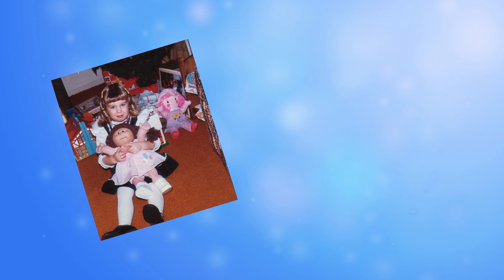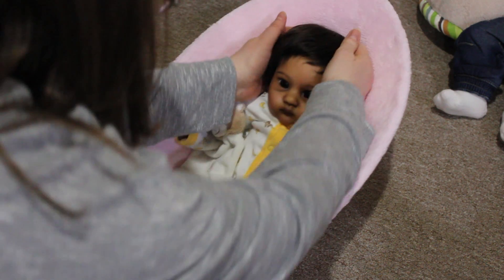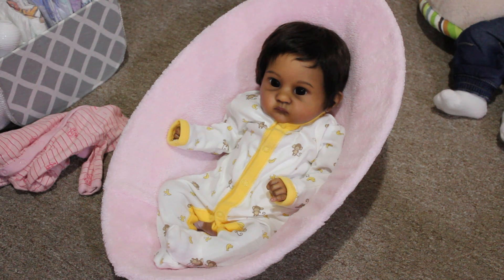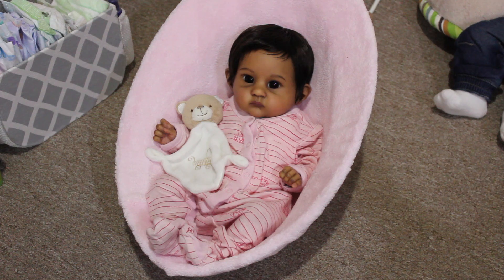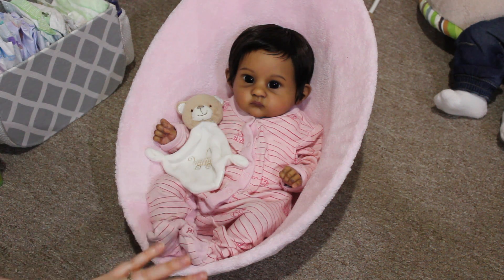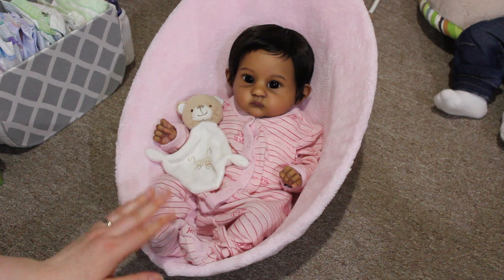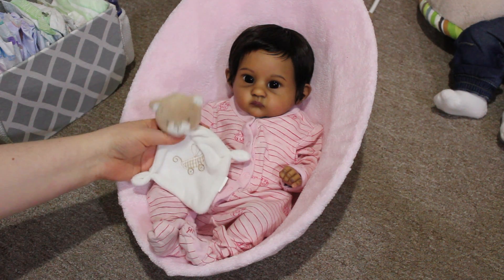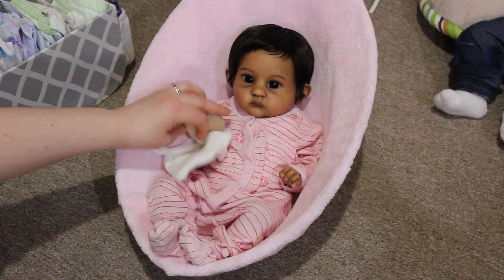Finding Clothes for Preemie Reborn Dolls - Doll Break Ep. 791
Tips on finding clothes to fit your 14 inch to 16 inch reborn dolls.